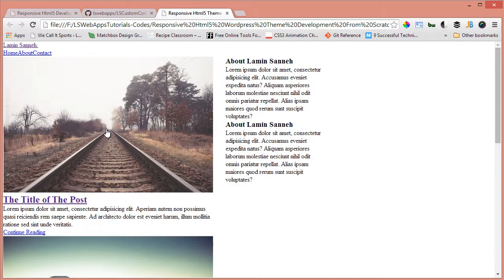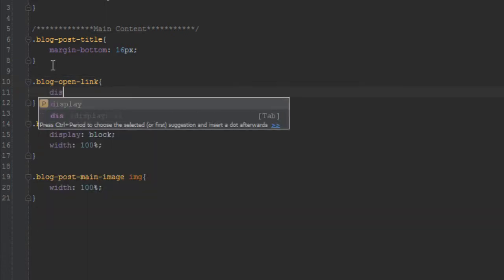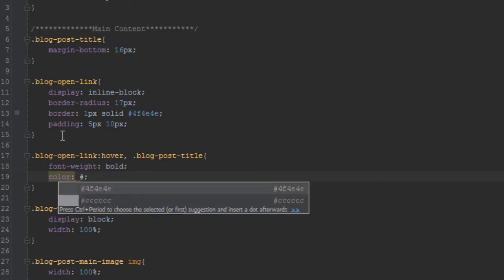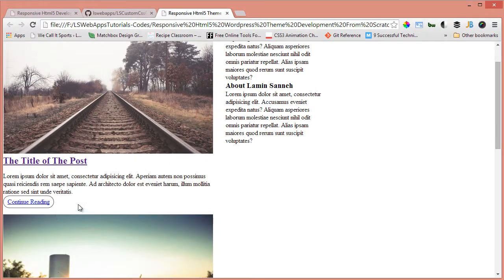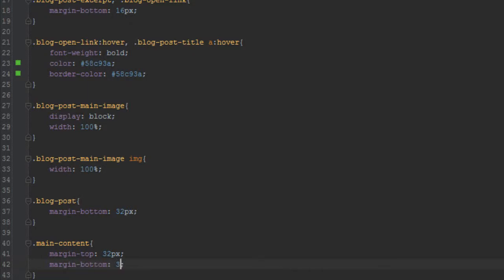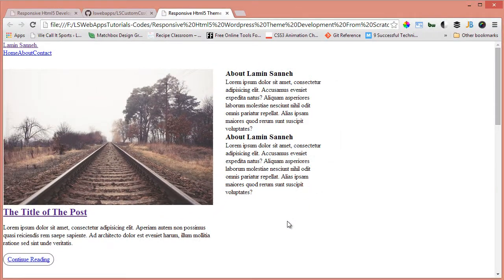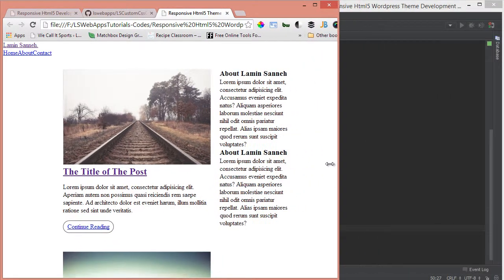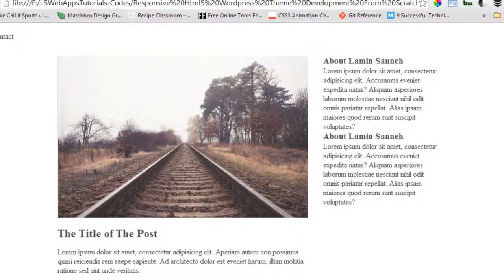Responsive web design with html5 and css3 - Styling the blogpost list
Today, in Responsive web design with html5 and css3, lets style our main content containing the blogpost lists.